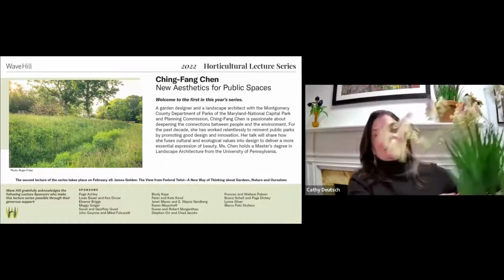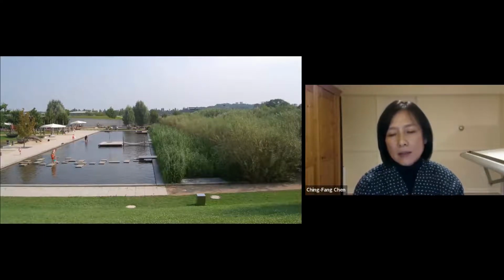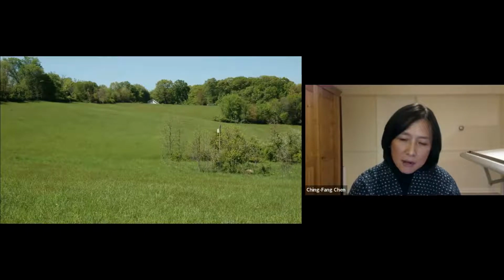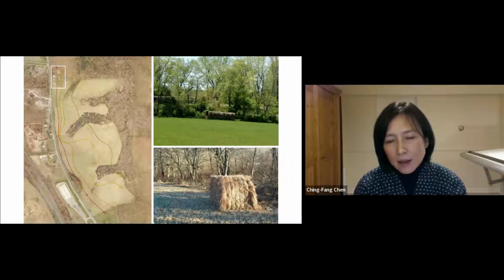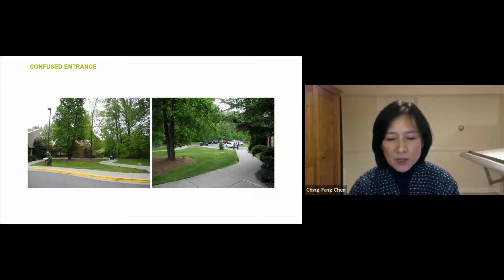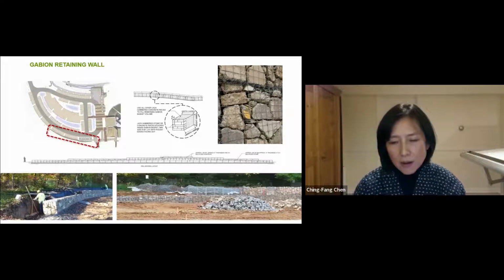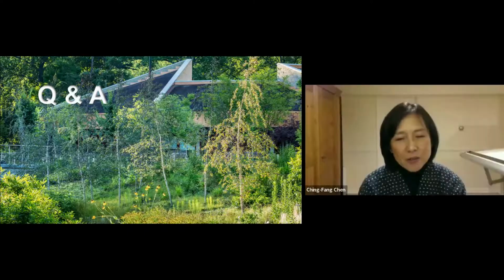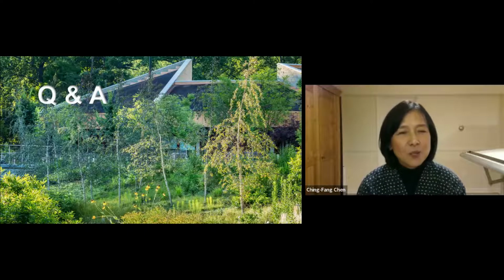2022 Horticultural Lecture: New Aesthetics for Public Spaces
A garden designer and a landscape architect with the Montgomery County Department of Parks of the Maryland-National Capital Park and Planning Commission, Ching-Fang Chen is passionate about deepening the connections between people and the environment. For the past decade, she has worked relentlessly to reinvent public parks by promoting good design and innovation. Her talk shares how she fuses cultural and ecological values into design to deliver a more essential expression of beauty. Ms. Chen holds a Master’s degree in Landscape Architecture from the University of Pennsylvania.